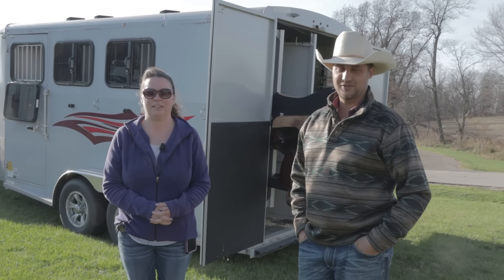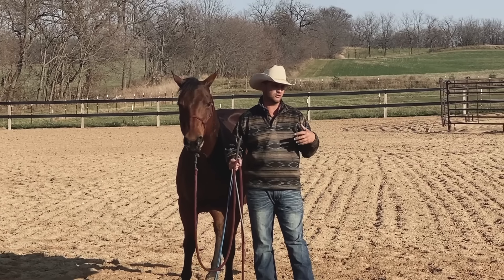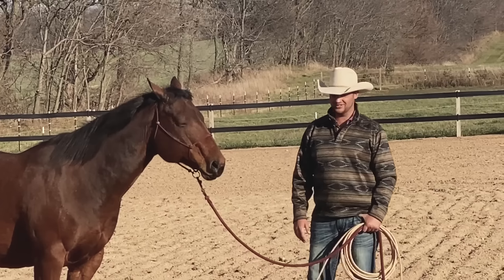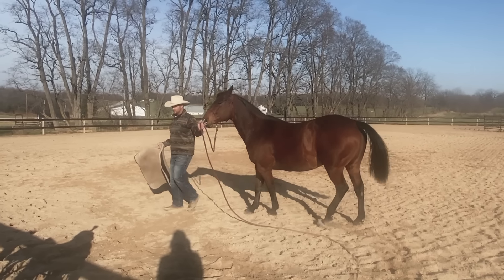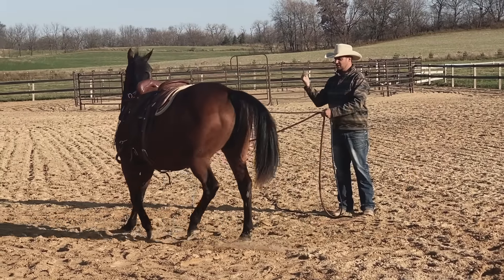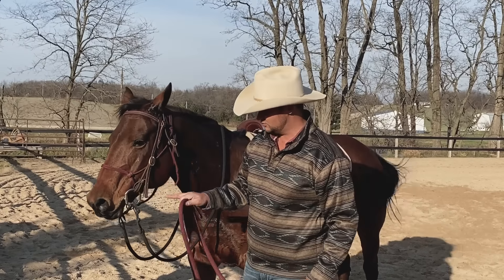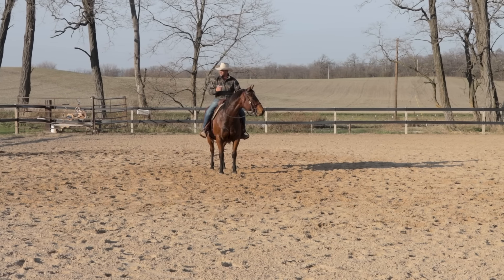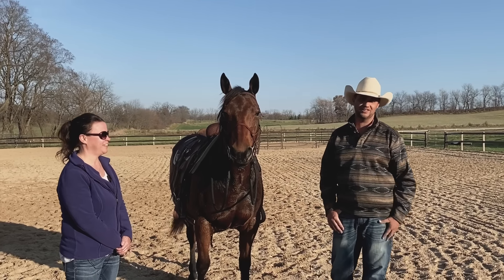Is This A KIDS Horse or a RODEO Bronc?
In this video Ryan evaluates a horse that has a history of bucking in the saddle.